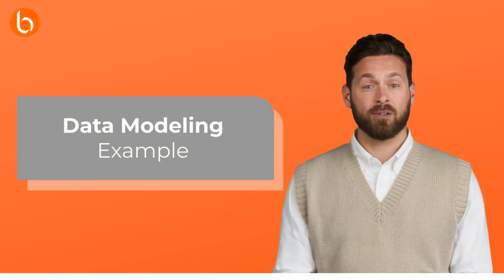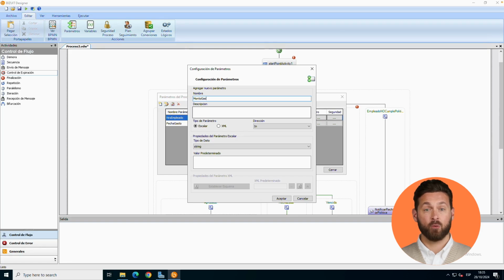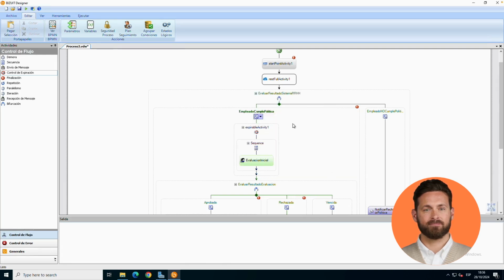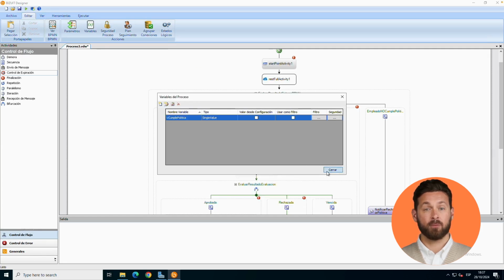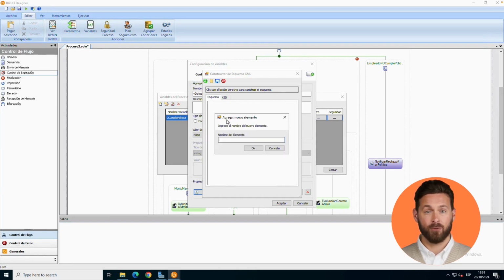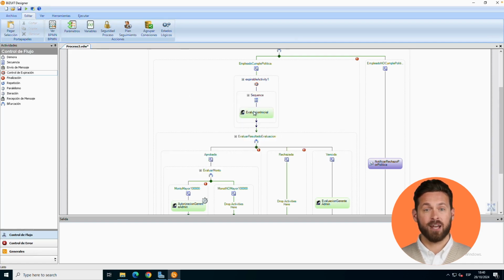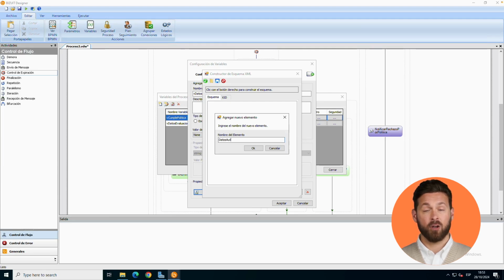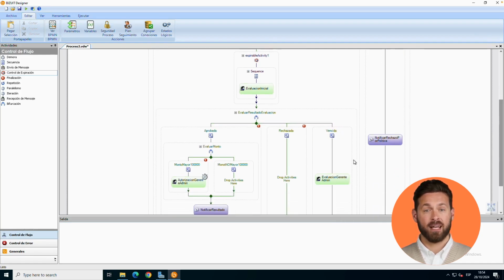C04-05-Data Modeling_ Example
In this video we'll go through a practical example of how to define and model a data model for a reimbursement management process.